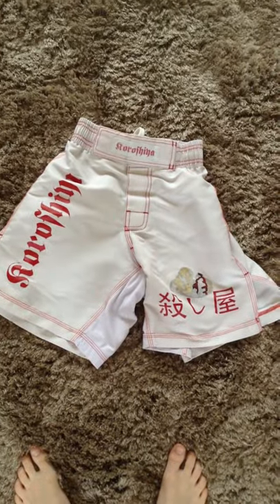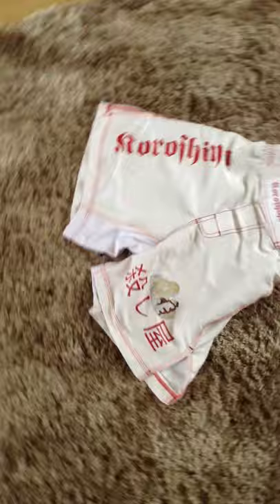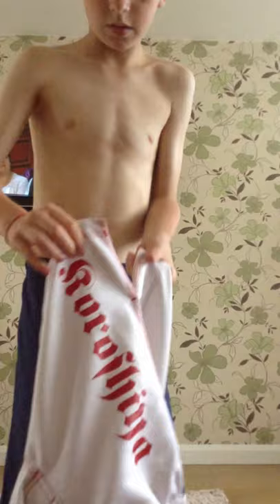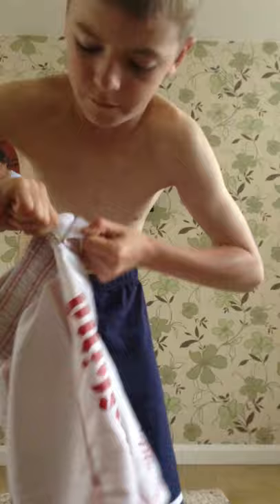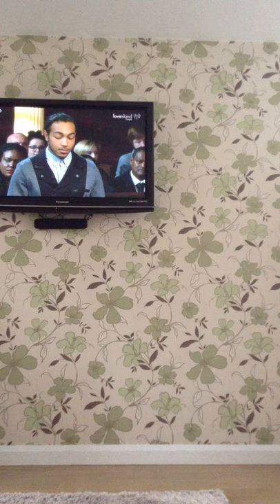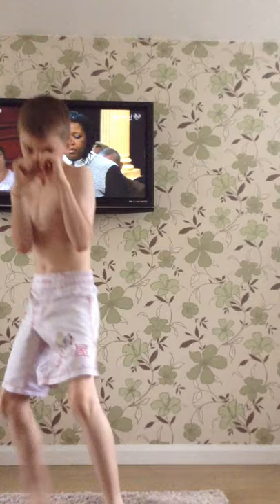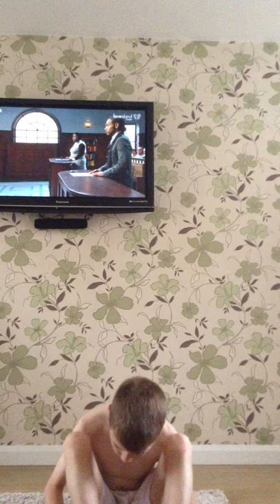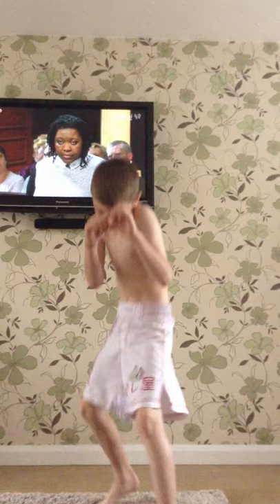Mma vid: shorts review